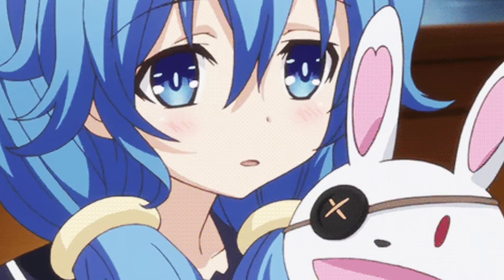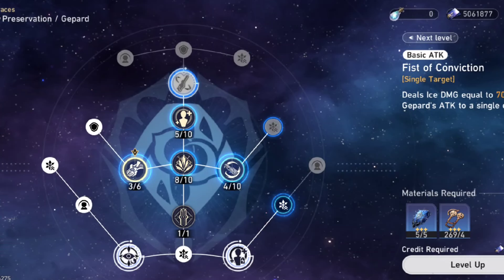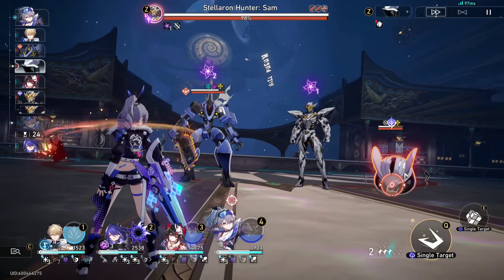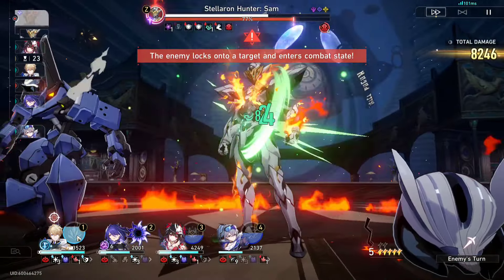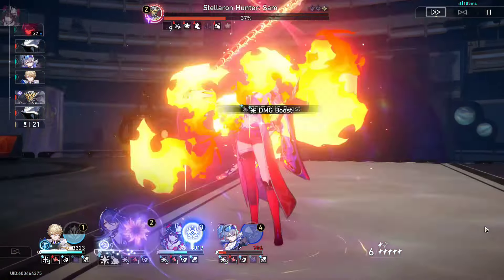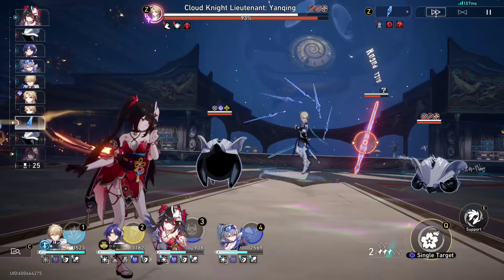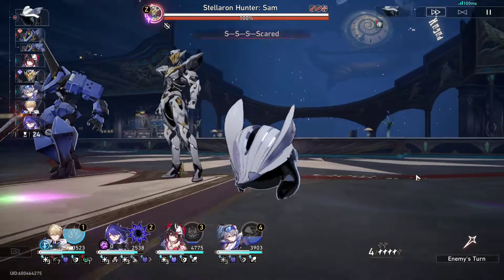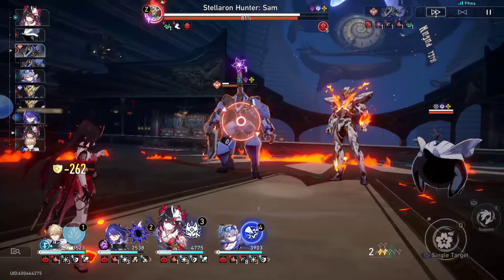Gepard Is Still Insane! Best 2.1Gepard Guide And Build With His Best Teams, Relics And Light Cones!